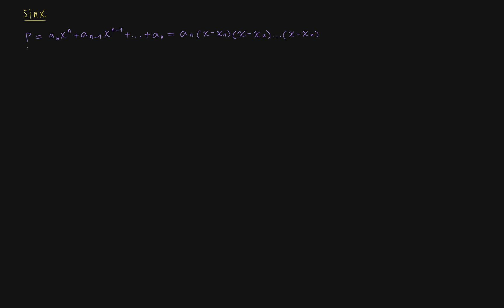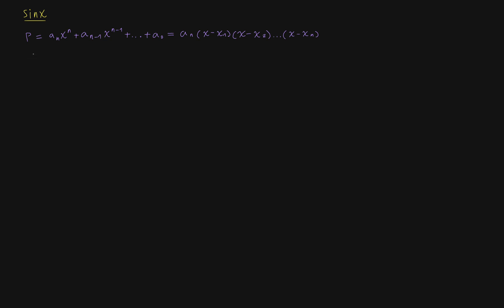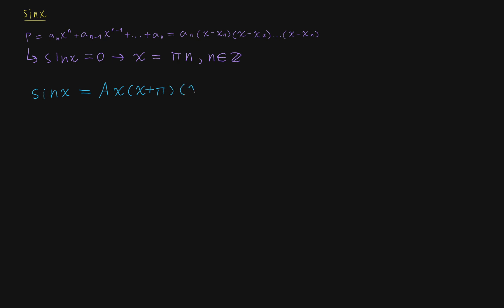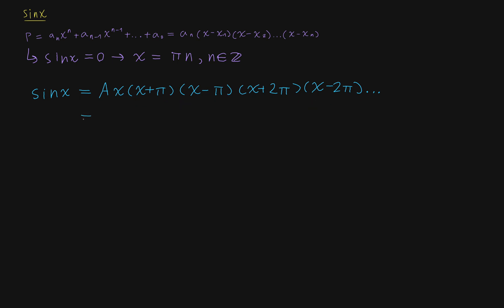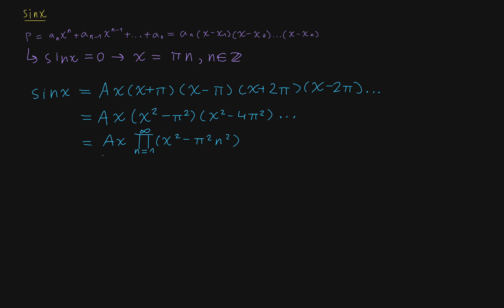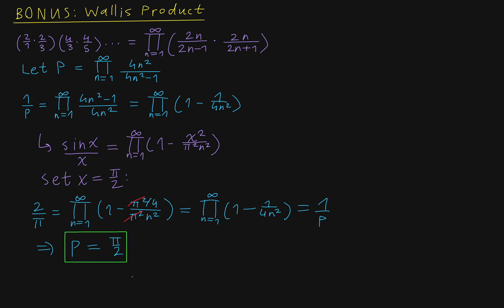Weierstrass Products of Sine, Cosine, and Tangent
Any polynomial can be factored as a product of x minus each of its roots times the leading coefficient, so why not consider infinite polynomials (power series) with potentially infinite roots? That's exactly what can be done with sinx, cosx, and tanx as shown in this video, including many other entire functions. Note these are all higher-level derivations; more rigour would be needed to prove them.

Timecodes:
0:00 - Sine
5:55 - Cosine
10:55 - Tangent
14:30 - BONUS Wallis Product Proof